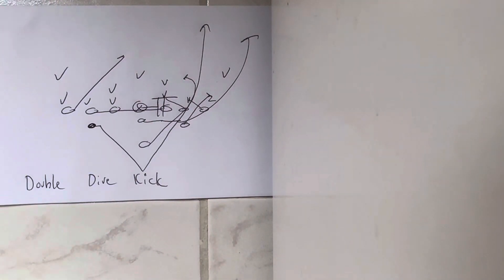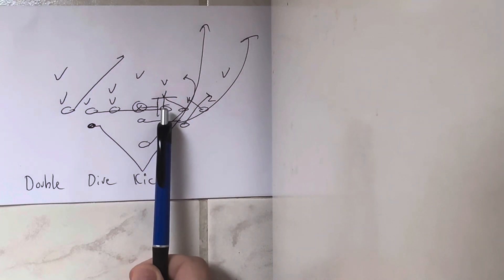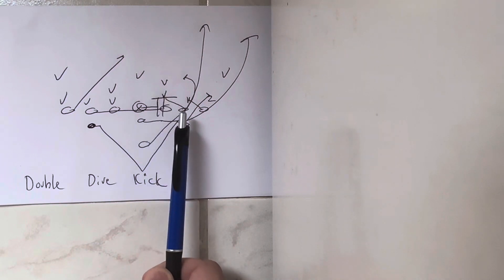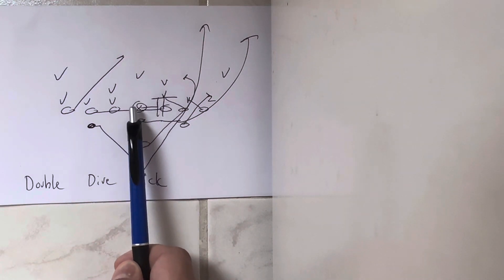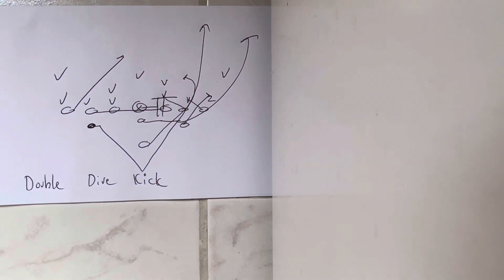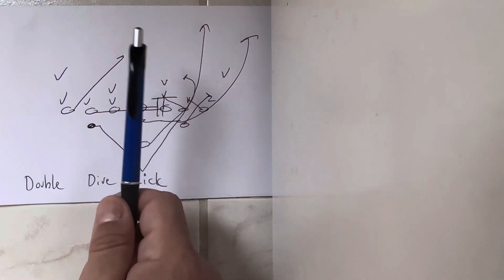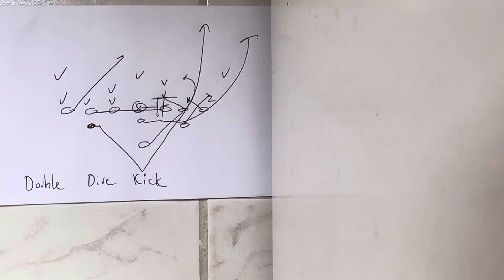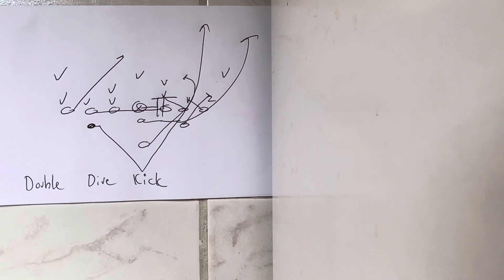Executing the Double Dive Kick Concept